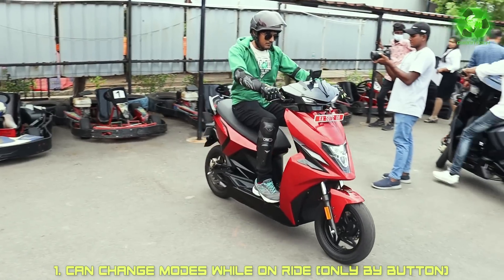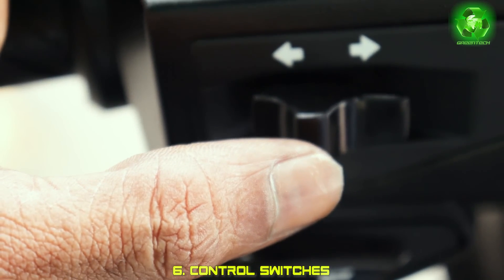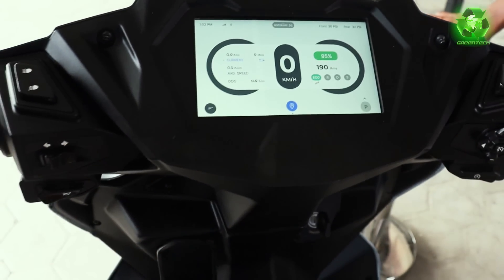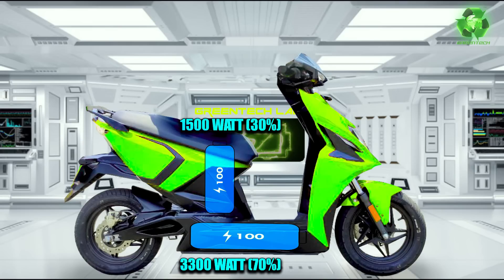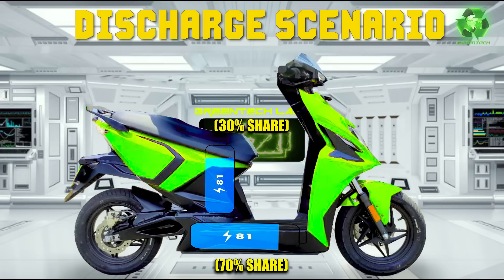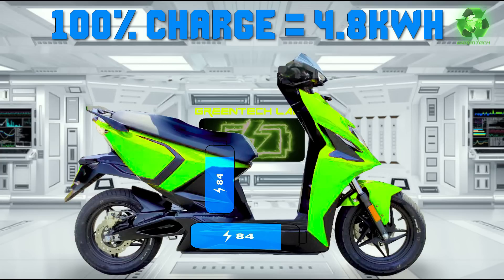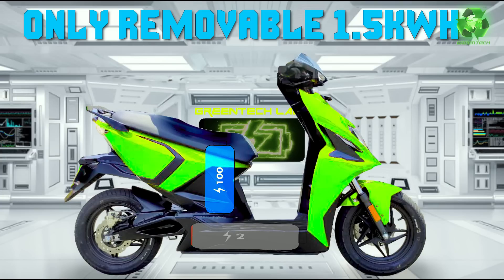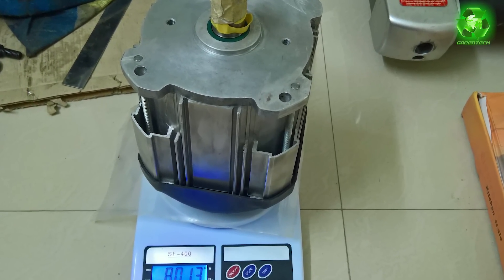Simple ONE Electric Scooter Worlds Most Advanced Battery Tech 15yr Life? My Analysis| GreenTech Bike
This is my own analysis of the Simple ONE Battery Shifting and Management, I had to spend a lot of time to crake this out and make it as an animation with different scenarios for easy understanding I and have put the video of GreenTech Bike as requested in the before videos, Its gonna be a visual treat for all the EV lovers.

Gears:
Mic